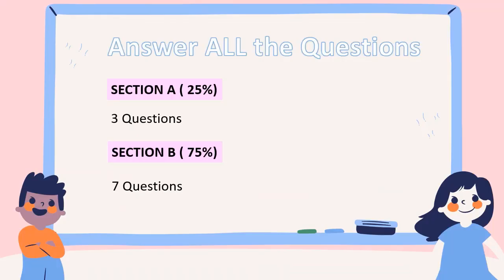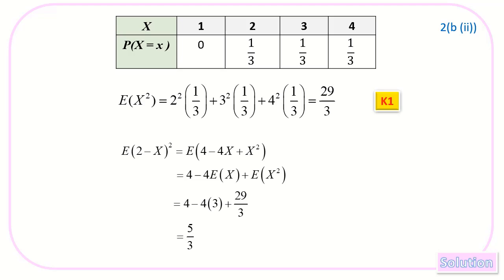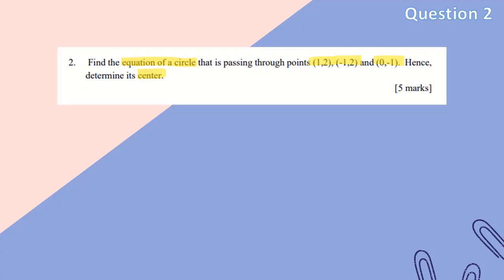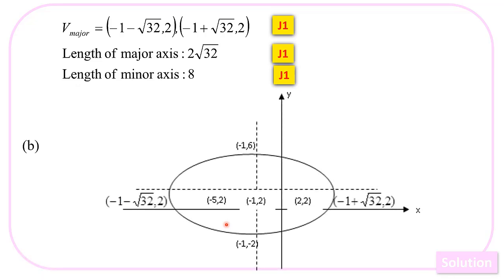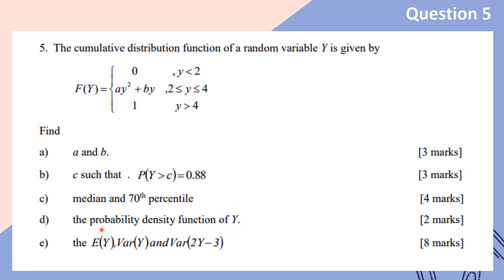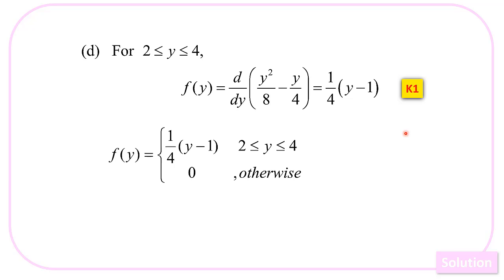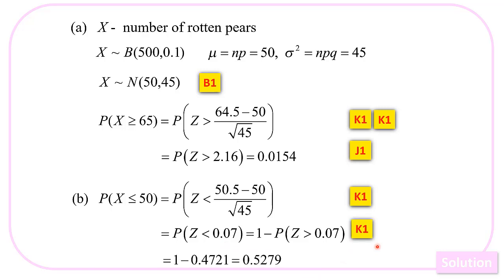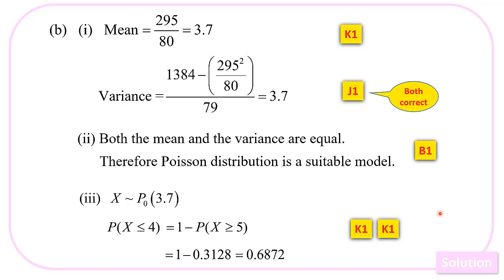Maxcellent Muafakat SM025 Set 2 Sesi 2020/2021